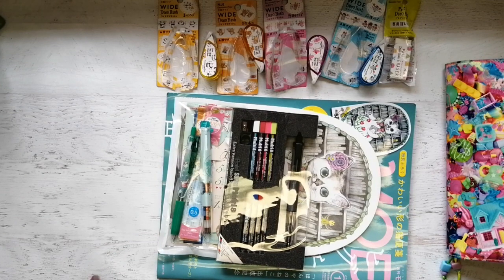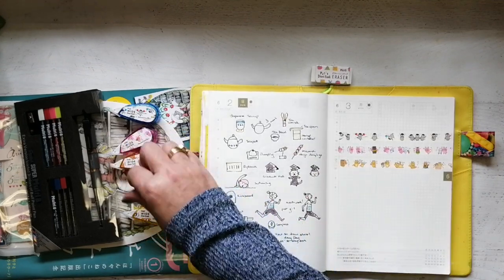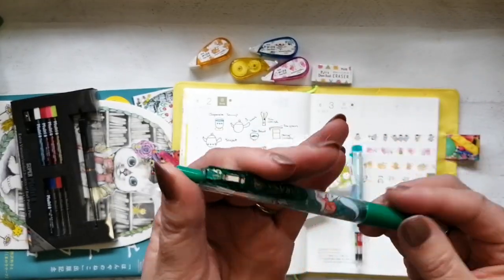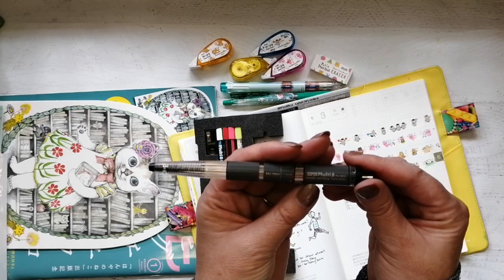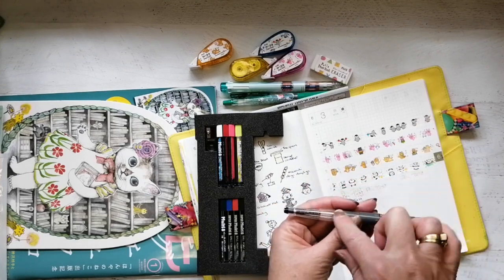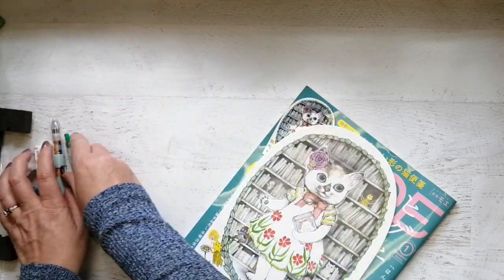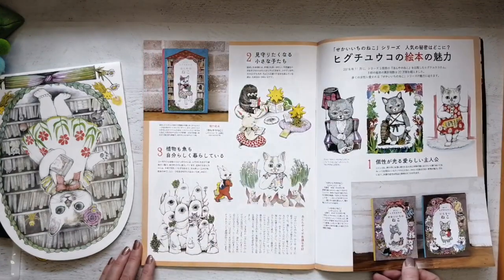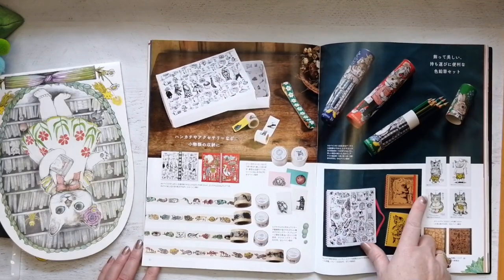Amazon Japan Haul - Pens; Decorative tapes and the MOE magazine